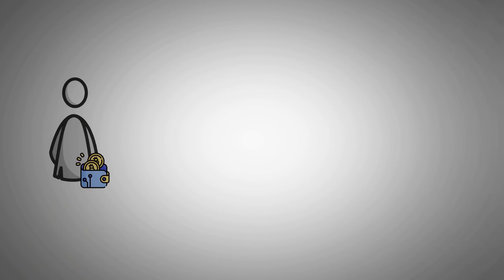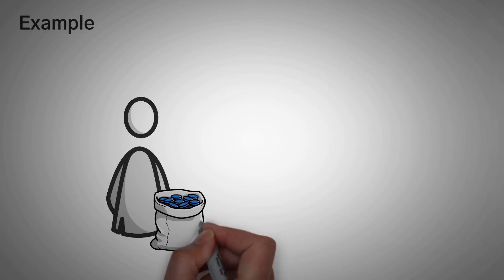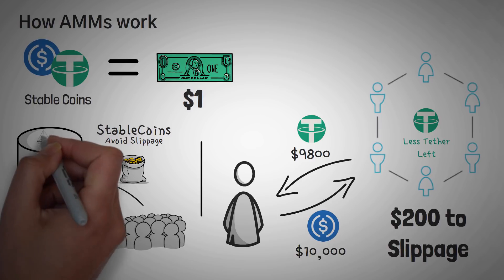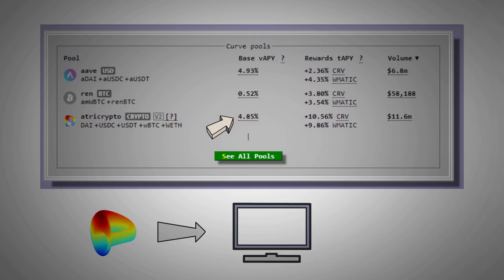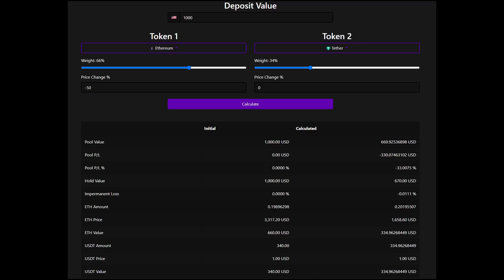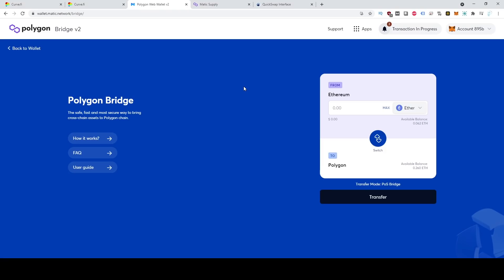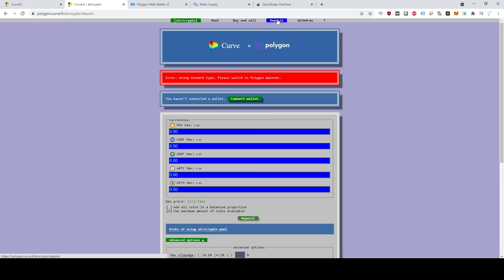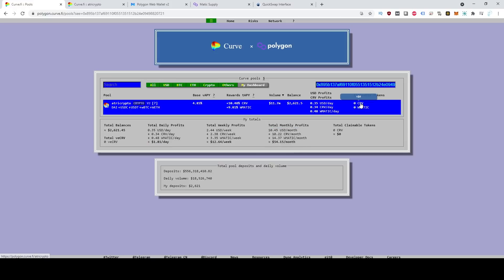What is Curve Finance? I'm earning 25% AND protecting against a crash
In this video, I explain how the Curve Finance protocol works and how you can utilize it to earn rewards by providing liquidity.